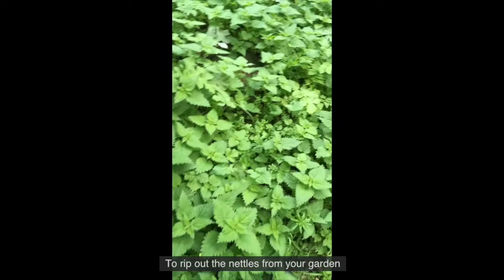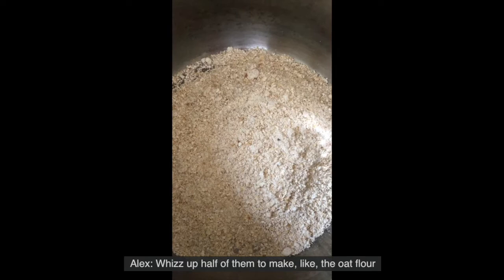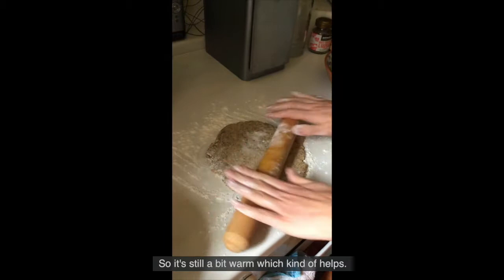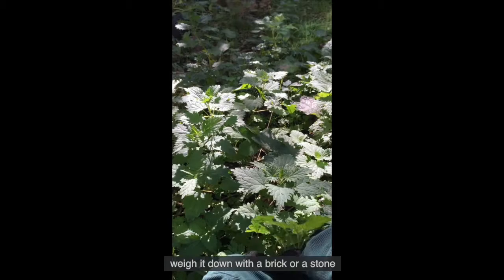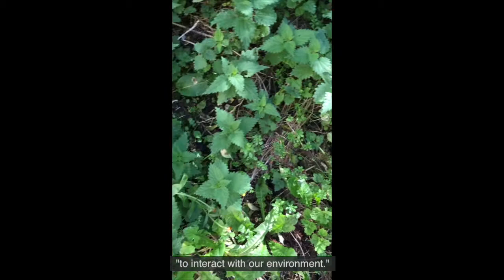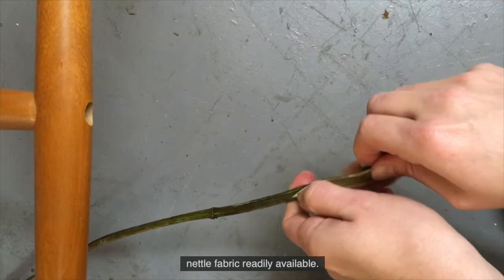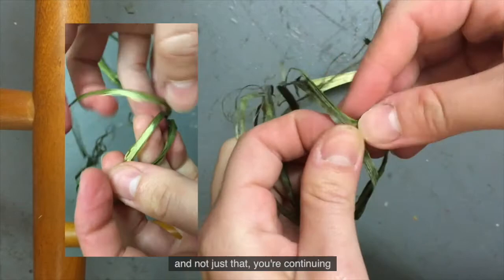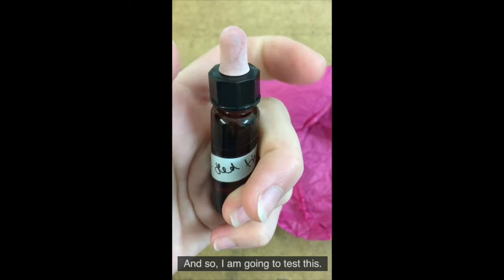Why not let your nettles grow? - A short film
In this film, artist Alix Villanueva invites us to rethink ‘weeds’ in our garden. Alix explores all the different uses for nettles and explains why we might not want to immediately rip them out of our gardens.

This film is part of the Coventry UK City of Culture Green Futures programme. The film was commissioned by Coventry City of Culture Trust with support from The Pod Coventry and was funded by the National Lottery Heritage Fund.

Alix Villanueva is a multi-media Edinburgh-based artist and cosmoecologist, interested in the use of the strange and the folkloric within ecological thought and in investigating where domesticity and the wild entangle.

Alix's work has been exhibited in Out of the Blue (Leith) as part of the Syn Festival, in the Edinburgh Centre for Carbon Innovation (Edinburgh), in the Tent Gallery in West Port (Edinburgh), in An Lanntair Art Centre (Stornoway), at the POD’s community garden CV5 (Coventry), as well as the Royal Botanic Gardens Edinburgh. She also exhibited a piece of public art work for Art Walk Porty in Portobello, Edinburgh.